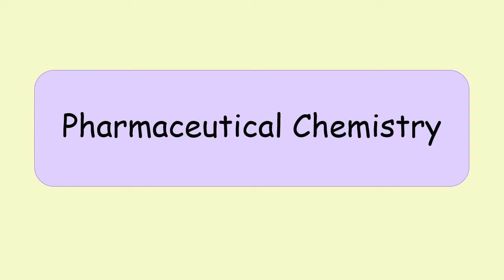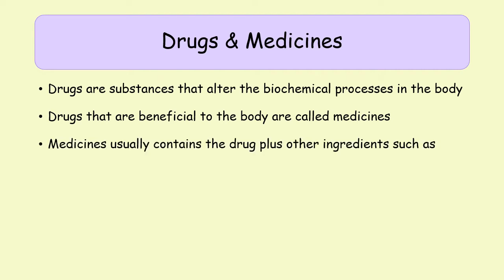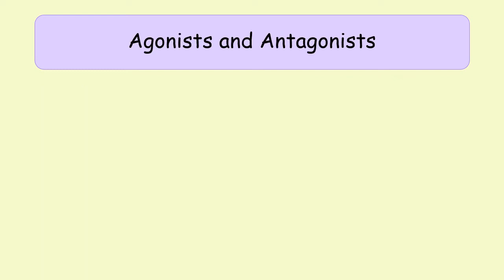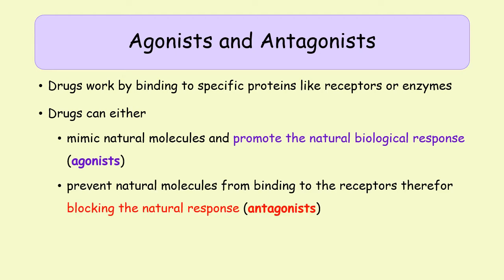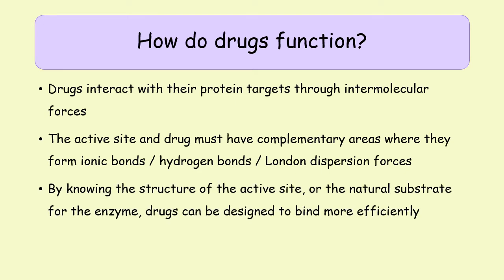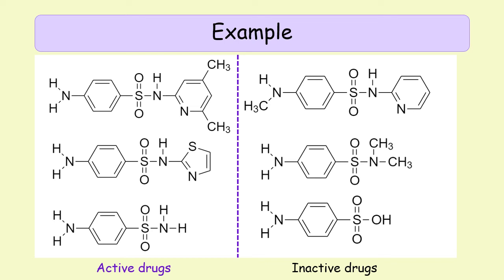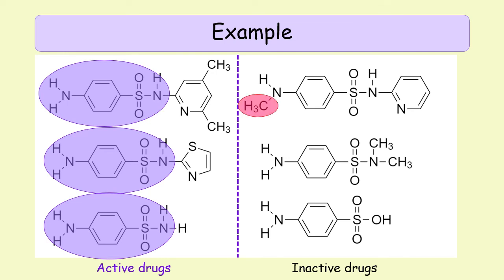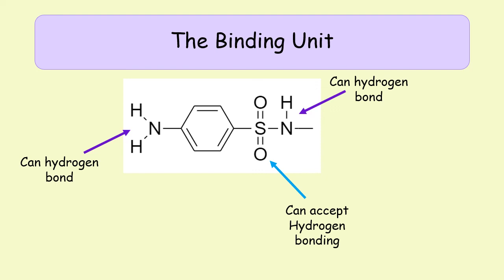06 Pharmaceutical Chemistry